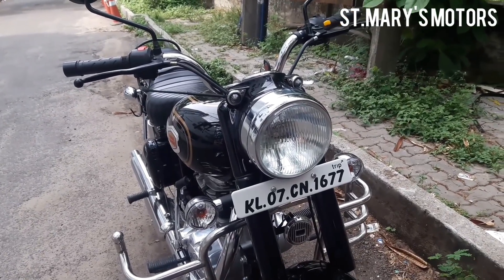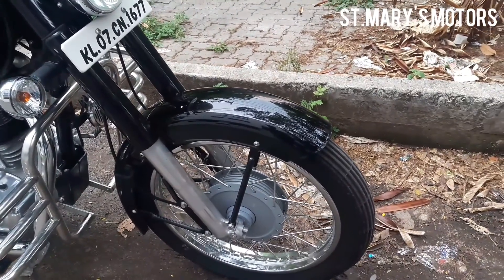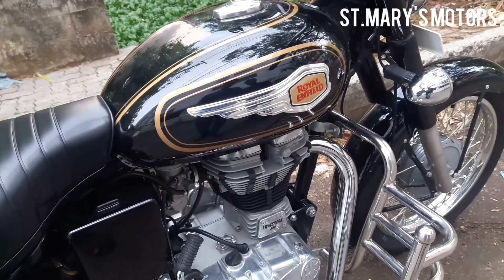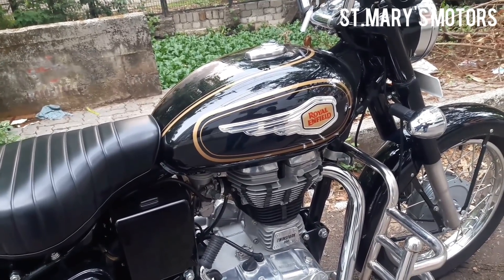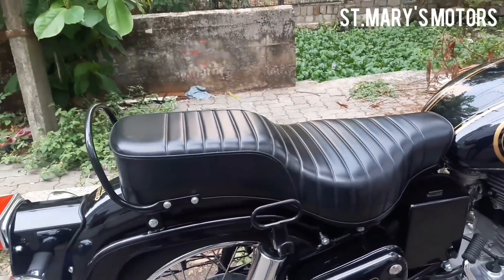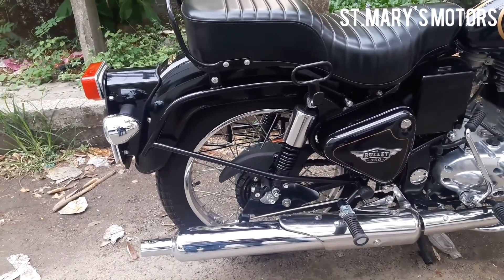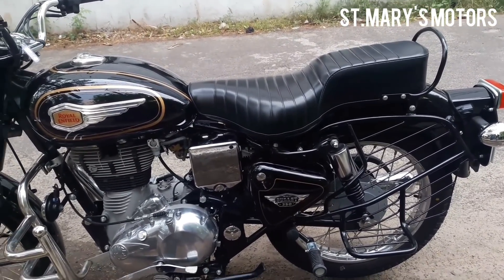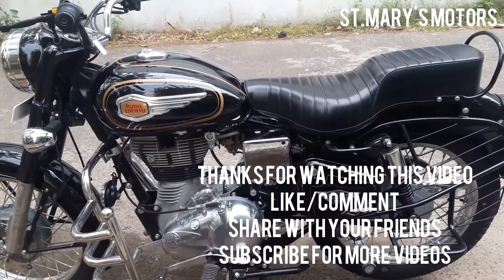റോയൽ എൻഫീൽഡ് സ്റ്റാൻഡേർഡ് വാങ്ങുന്നതിനു മുമ്പ് ഈ വീഡിയോ കാണുക | Universal Benitz Tomson TROLLS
ROYAL ENFIELD STANDARD TECH REVIEW IN MALAYALAM
CAM : SAMSUNG
SHOWROOM : ST.MARY'S MOTORS KALOOR
Engine

:Engine Type

Single Cylinder, 4 Stroke, Twinspark

:Engine Displacement (CC)

346 cc

:Power (PS@rpm)

20.07 PS @ 5250 rpm

:Torque (Nm@rpm)

28 Nm @ 4000 rpm

:Bore

70 mm

:Stroke

90 mm

:Drive Type

Chain Drive

:No Of Cylinders

1

:Valves (per cylinder)

2

:Fuel System

Carburetor

:Fuel Type

Petrol

:Ignition

Transistorised Coil Ignition

:0-60 kmph (sec)

3.6

Transmission

:No Of Gears

5 Speed

Brakes

:Brakes Front

Drum

:Brakes Rear

Drum

:Mileage (ARAI) kmpl

40 Kmpl

:Top Speed (Km/h)

130 Kmph

Chassis and Suspension

:Chassis Type

Single Downtube, Using Engine As Stressed Member

:Suspension-Front

Telescopic, 35mm forks, 130mm travel

:Suspension-Rear

Twin shock absorbers with 5-step adjustable preload, 80mm travel

Tyres and Wheels

:Tyre Size (Front)

3.25-19

:Tyre Size (Rear)

3.25-19

:Wheel Size

Front :-19 inch, Rear :-19 inch

:Tyre Type

Tube

:Wheels Type (Pressed Steel/ Alloy)

Spoke

Dimensions

:Length*Width*Height

2140*810*1120

:Wheelbase(mm)

1370 mm

:Ground Clearance (mm)

135 mm

:Fuel Capacity (Litres)

13.5 L

:Kerb Weight

183 Kg

Electricals

:Battery

12 V, 5 Ah

:Head Lamp

Halogen

:Projector head light

N

:Pilot Lamps

Y

N

Warranty

:Standard Warranty (Years)

Y

:Standard Warranty (kilometers)

10000